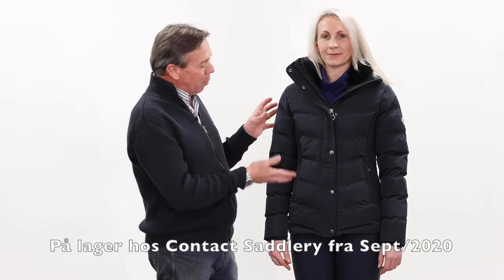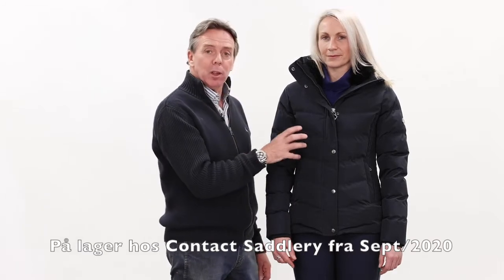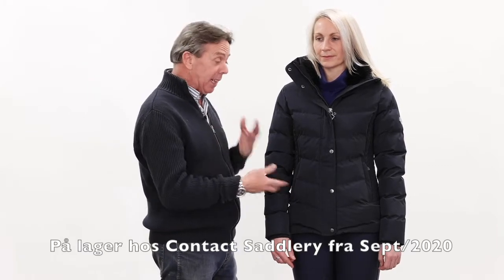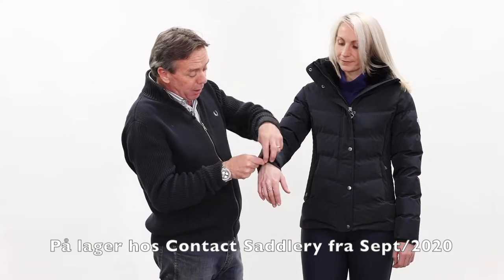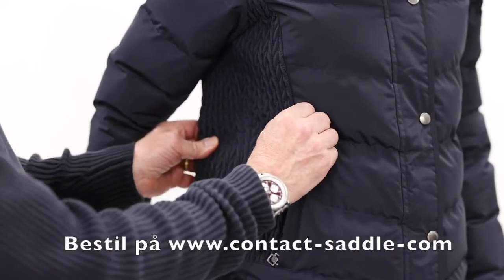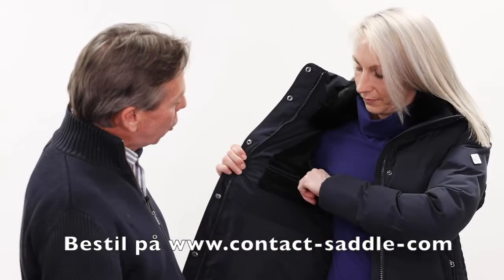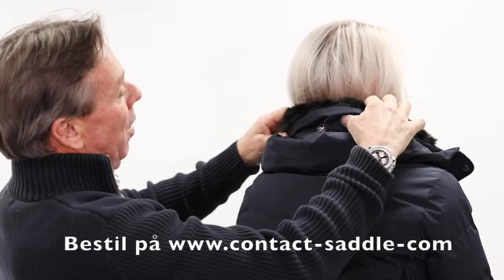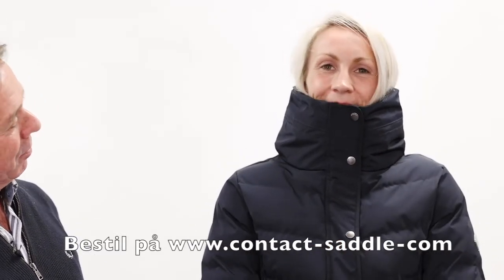LeMieux Loire Short Coat - Bestil hos Contact Saddlery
LeMieux Loire Short coat er på lager hos Contact Saddlery fra Sept. 2020